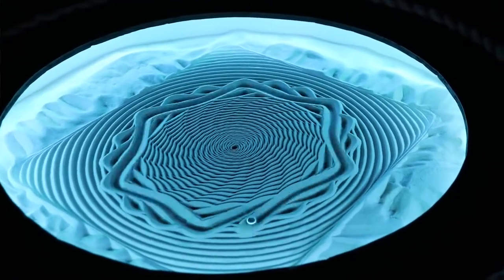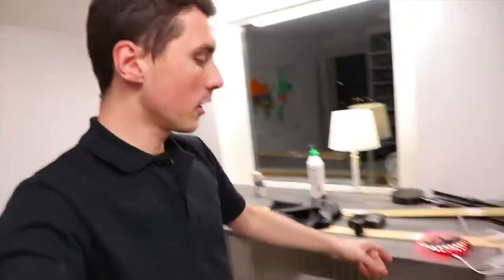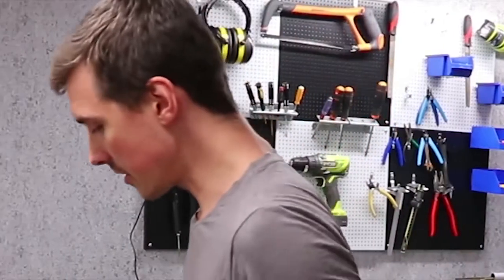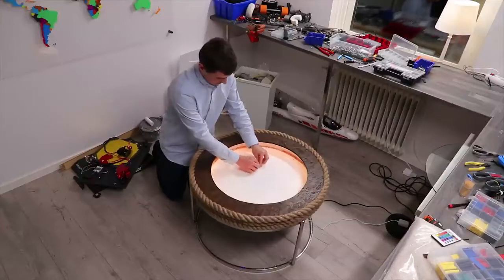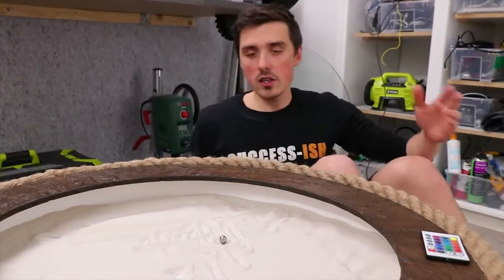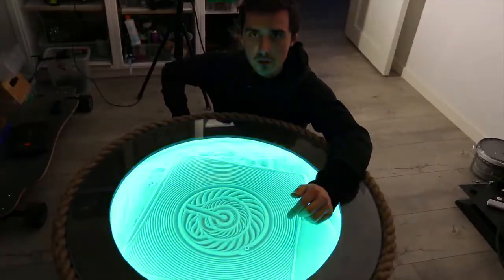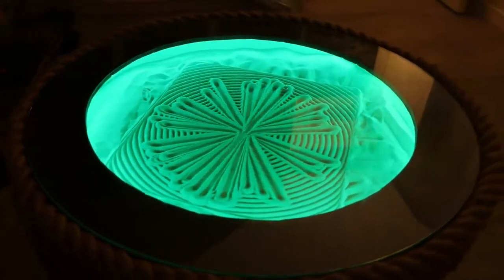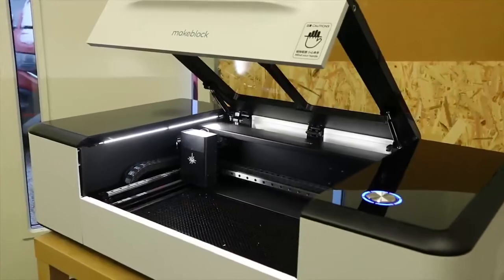The Machine That Erases What It Creates!!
kinetic art table that erases whenever it completes a pattern. Cruel but it likes it.